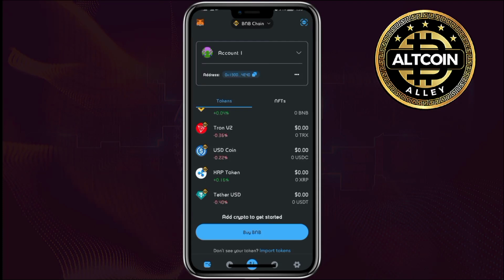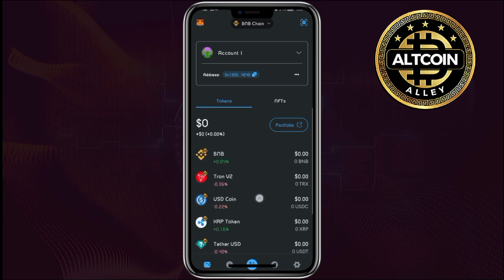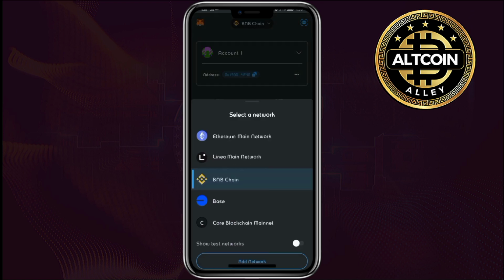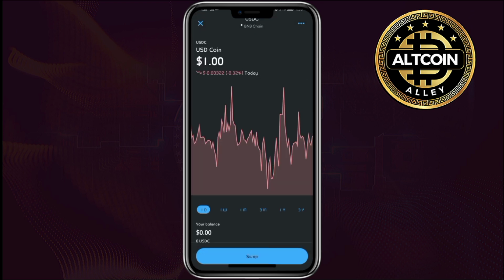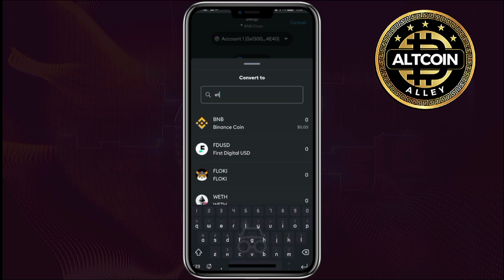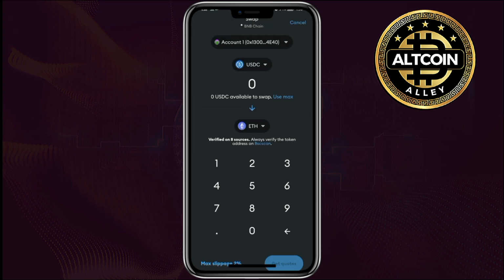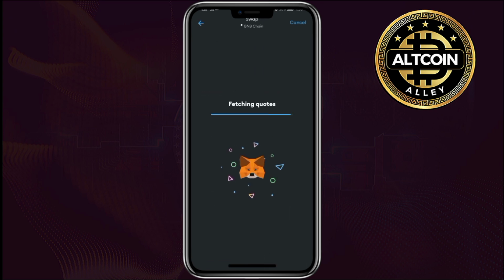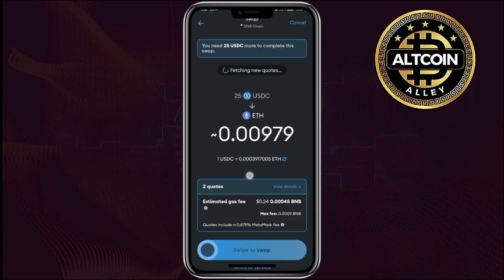How to Swap USDC to ETH in Metamask | How to Swap USDC to ETHEREUM in Metamask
Welcome to Altcoin Alley! In this video, I will show you How to Swap USDC to ETH in Metamask